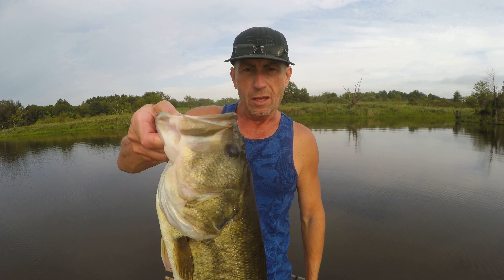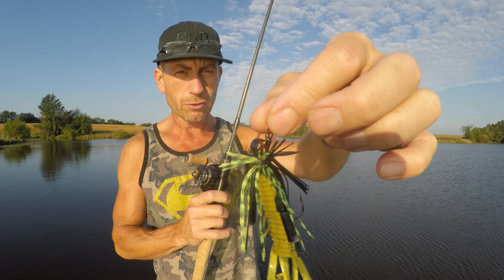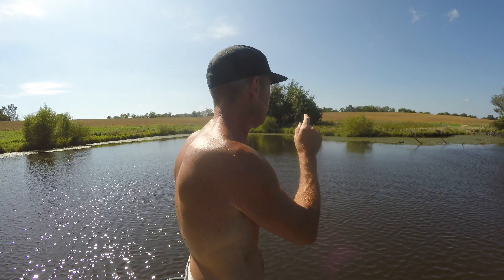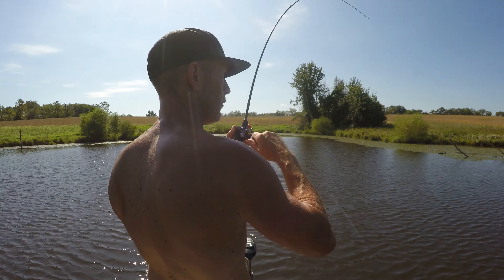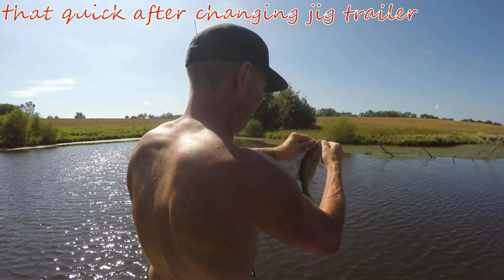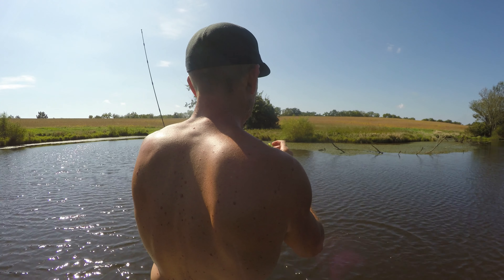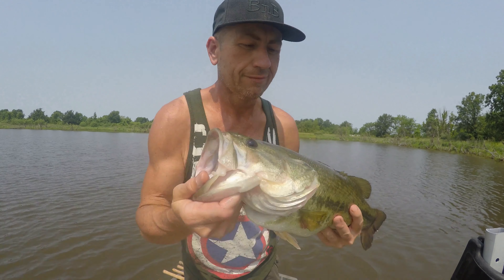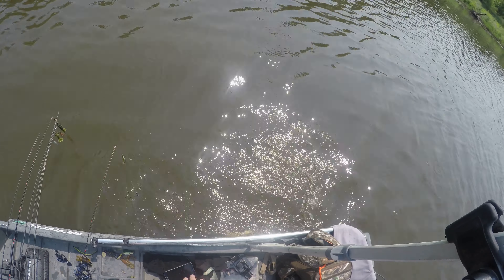One Bait One Bass Jigs on BFS Gear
I use jigs from a 1/16oz. up to say a 1/4 oz. on my bfs combos and sometimes even 3/8 oz.. pretty much anything that is light enough to limit your casting distance with a regular or standard baitcasting setup excels when used with a bfs rod and reel...